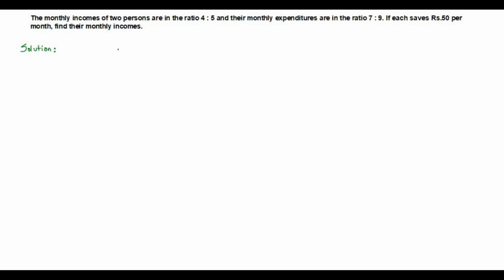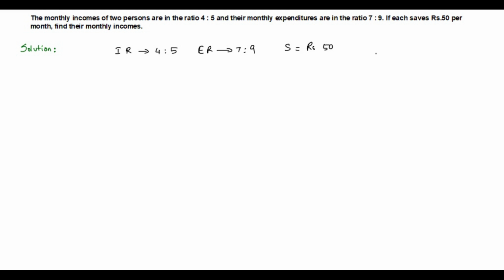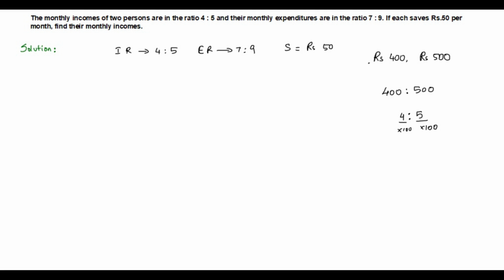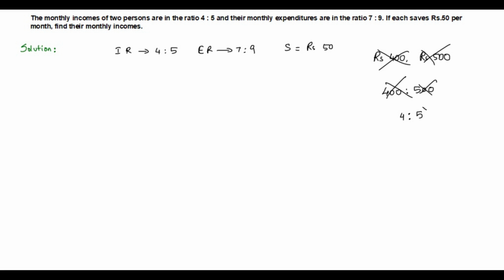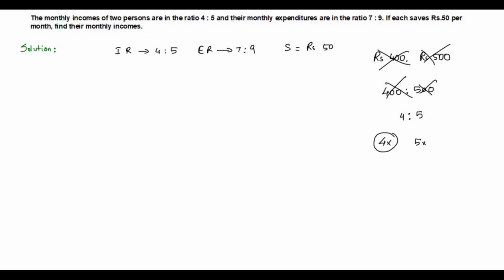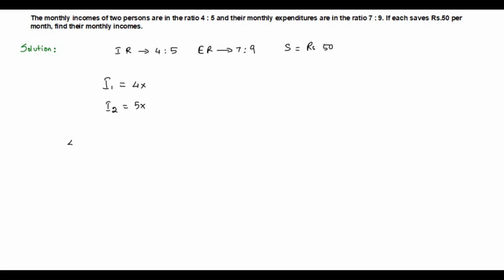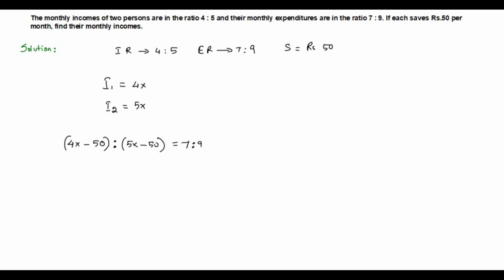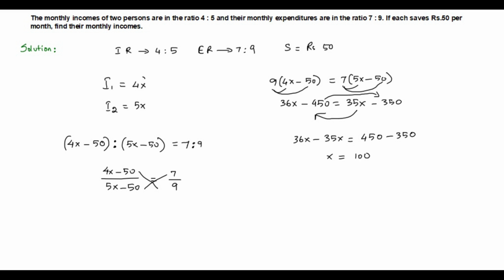Problems on Ratio 2